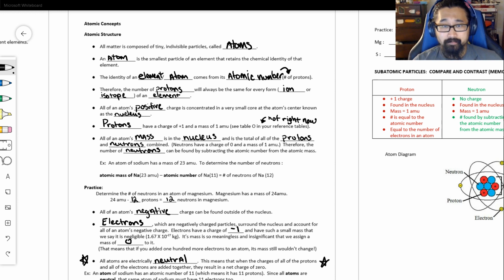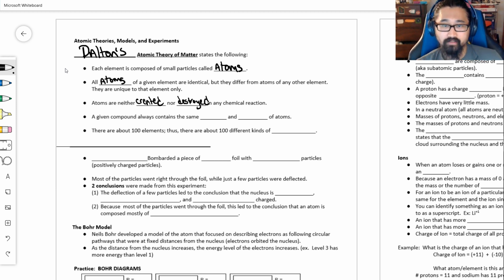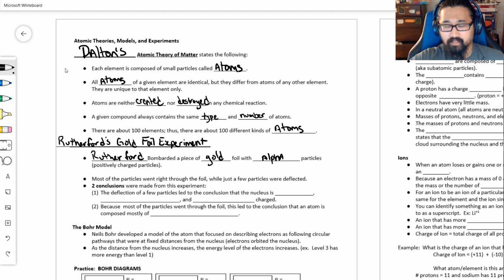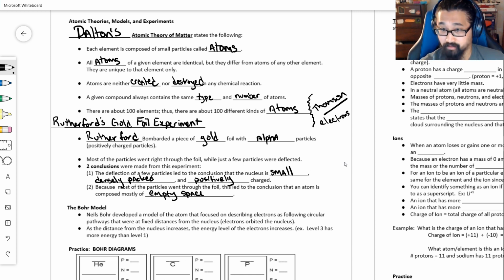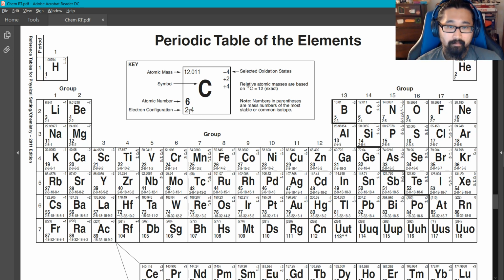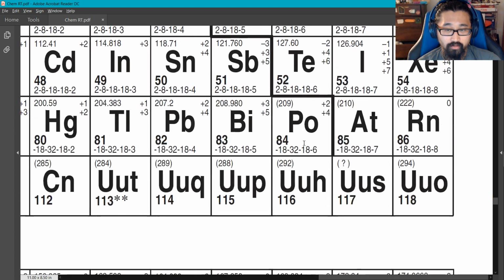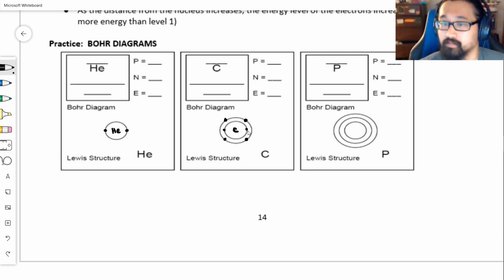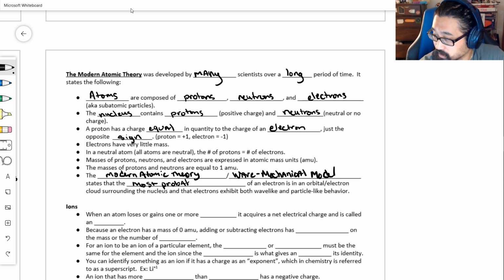Atomic theories, models, and experiments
10/8/20
C Day

Our understanding of atomic structure is based on centuries of theories and experiments.